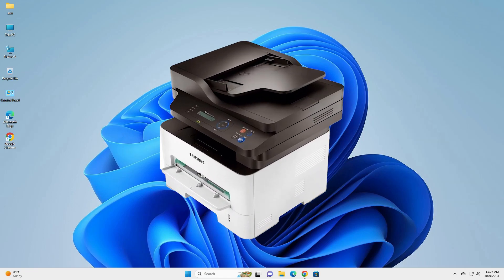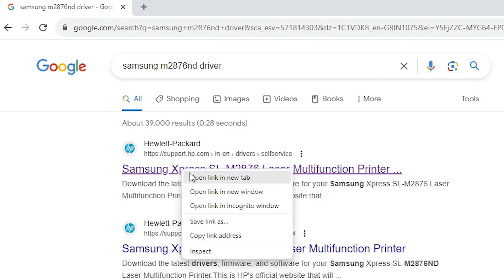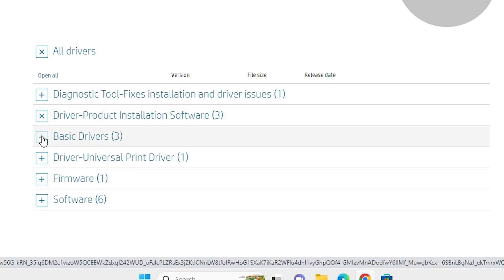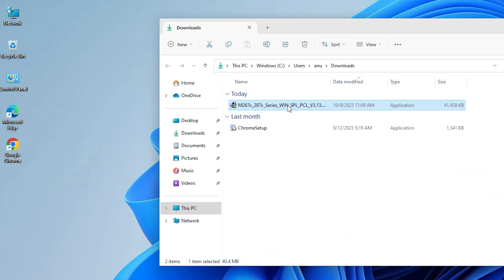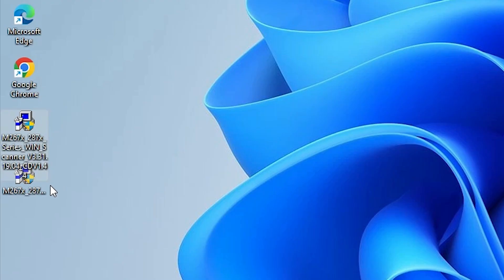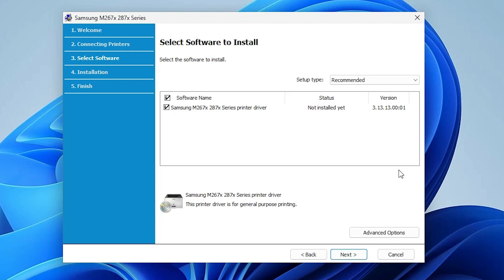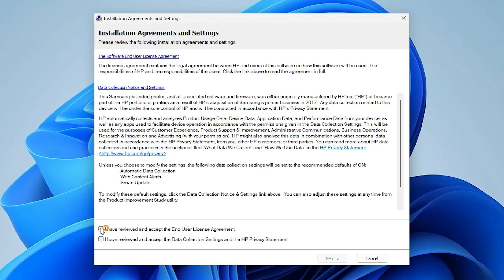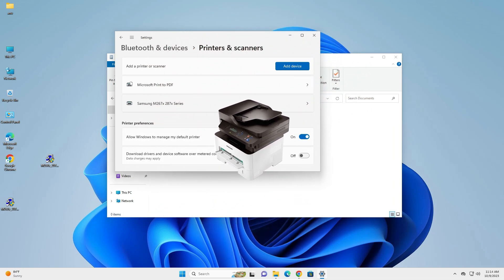How to Install SAMSUNG M2876ND Printer DRIVER in Windows 11 PC or Laptop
Welcome to our step-by-step guide on downloading and installing the SAMSUNG M2876ND Printer Driver on your Windows 11 PC or laptop! Whether you've just acquired this printer or need to reinstall the driver, this tutorial will ensure a seamless setup for optimal printing performance.

🚀 Timestamps:
0:00 Introduction
0:16 Download SAMSUNG M2876ND Printer & Scanner DRIVER in windows 11
2:42 Install SAMSUNG M2876ND Printer DRIVER in windows 11
3:53 Install SAMSUNG M2876ND Printer Scanner DRIVER in Windows 11
4:42 Conclusion